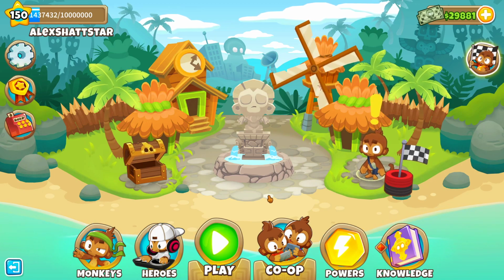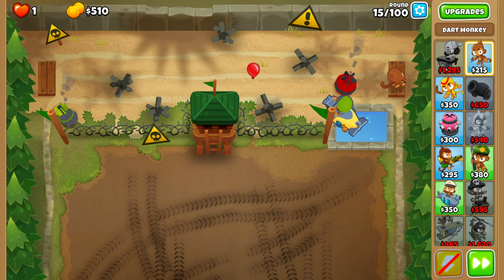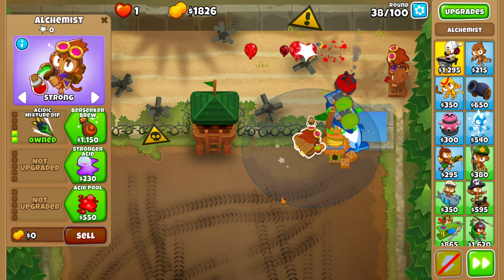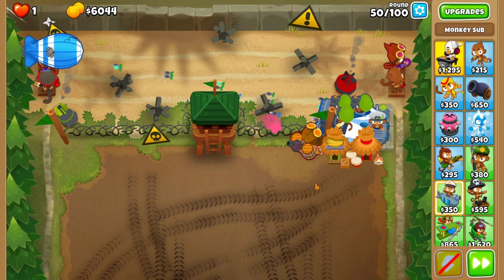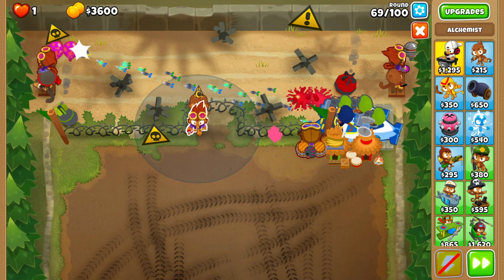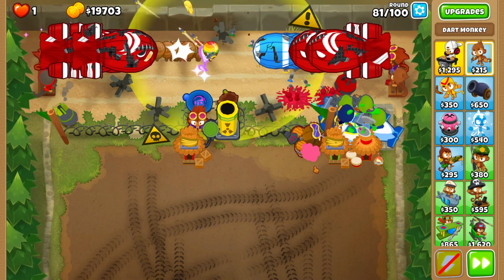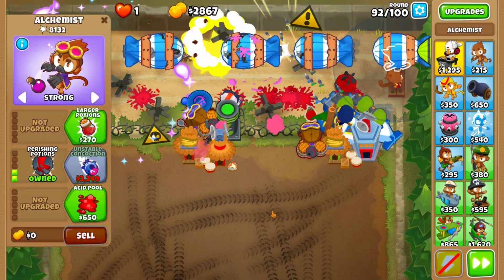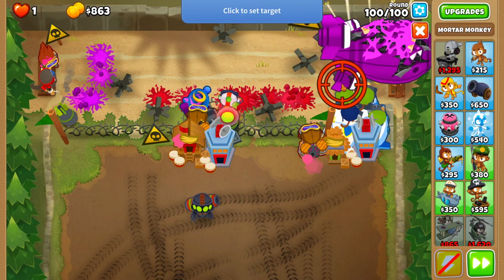Bloons TD 6 - UPDATED Chimps - No Hero - Firing Range - Black Border (15.1 patch)